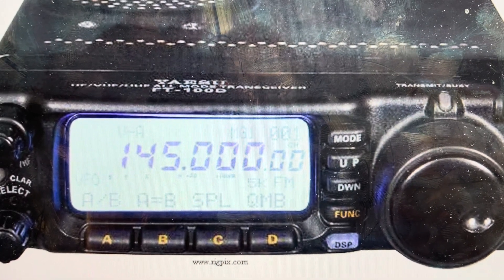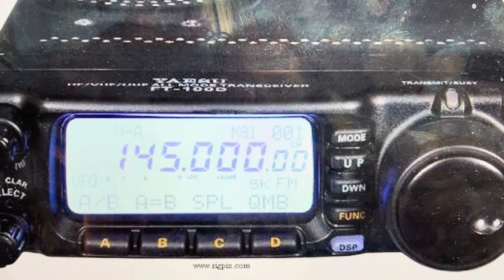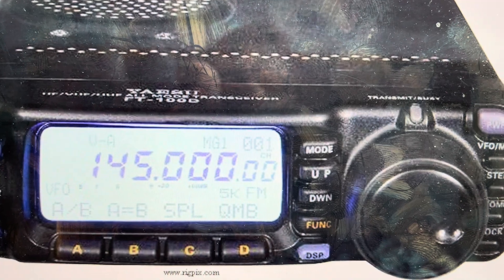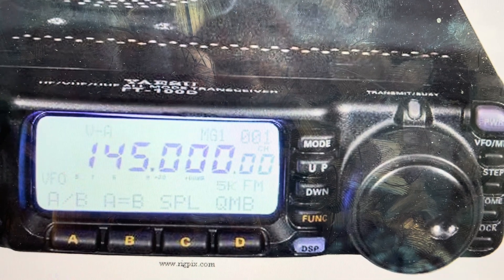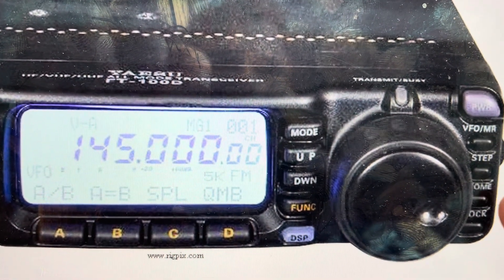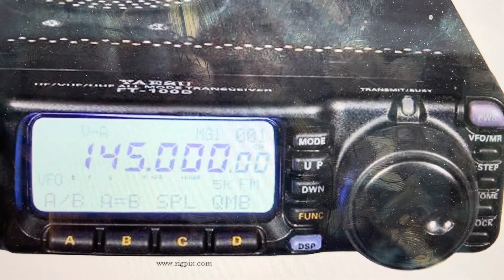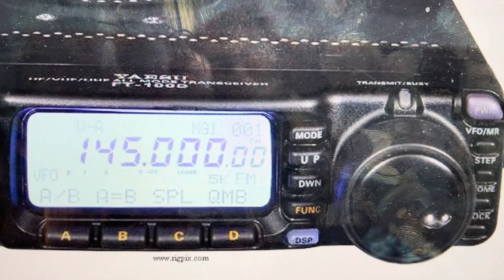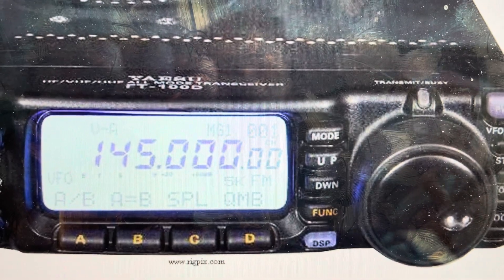Hard Reset Yaesu FT-100D Radio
How to troubleshoot or setup starting with a hard reset your Yaesu FT-100D Ham Radio Transceiver radio to factory default settings if it is not working or not connecting or if it is frozen or not responding, the factory reset is a good troubleshooting step. You can also restore the factory settings to setup your device as new. From Yaesu FT-100D user manual.